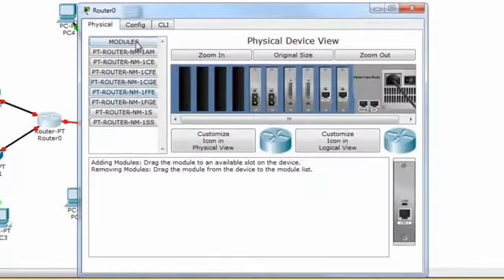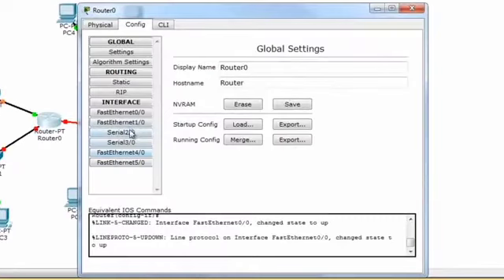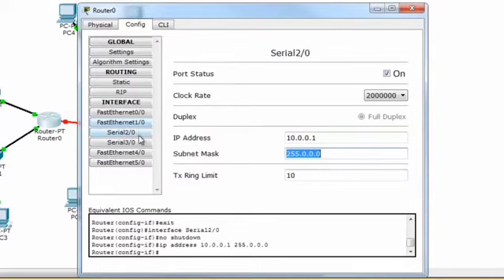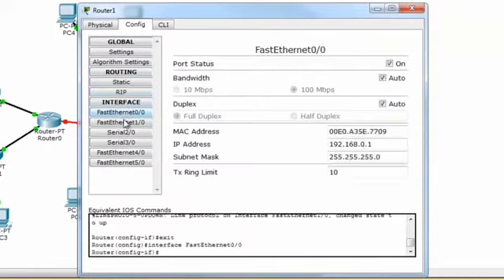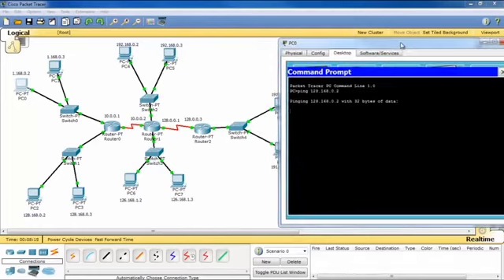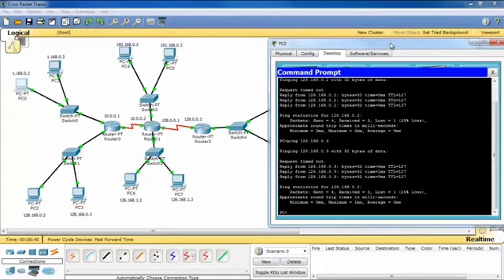Computer Networking With Cisco Parket for 2022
Computer network tutorial for Beginner
this tutorial is one of the best tutorial on network where learn will learn all details and how to set up his or her network and understand how to link them together
stay tune 🔥 🔥